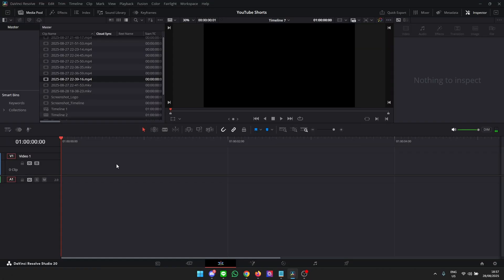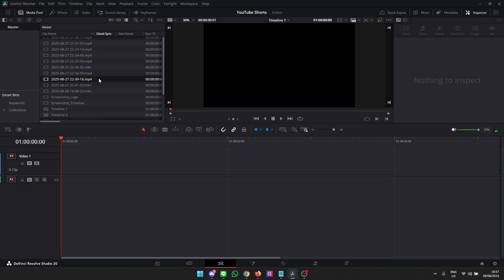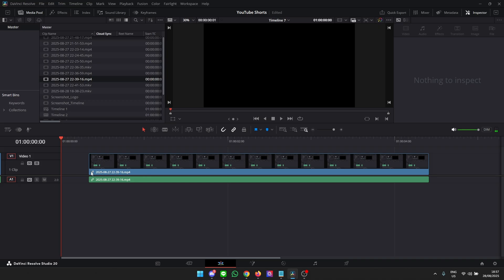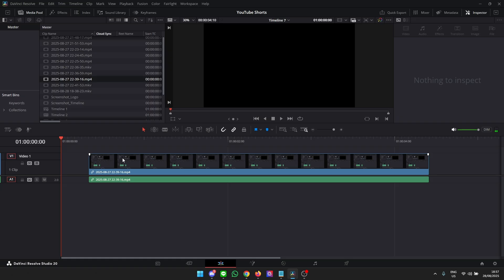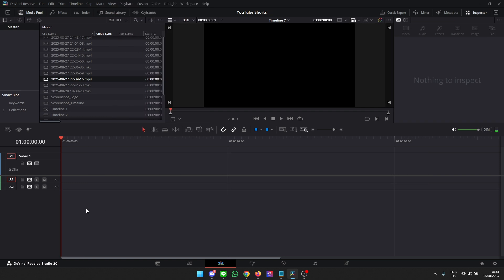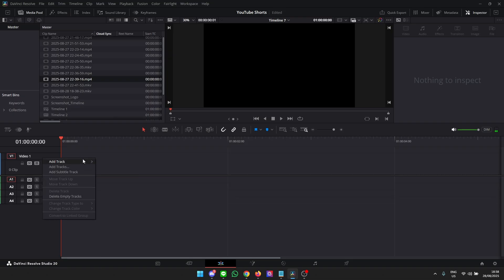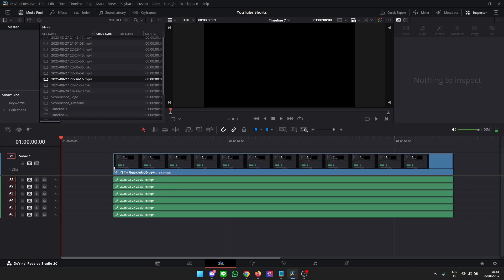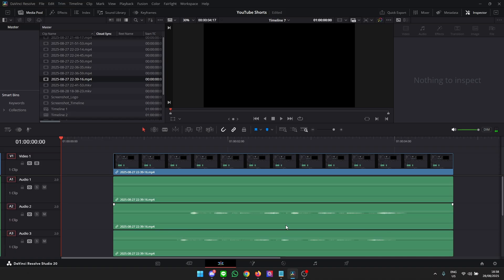DaVinci Resolve - How To import clips with multiple audio tracks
Have you ever wondered how you can import clips with multiple audio tracks?

Sometimes it works, sometimes it doesn't.

You have to create the audio tracks first.

It might be simple, but it's surely not obvious.